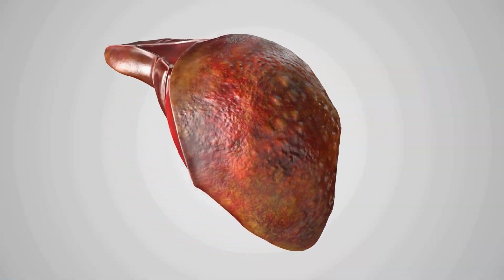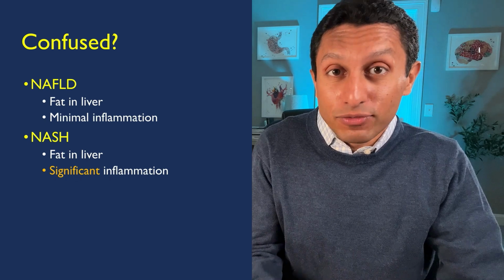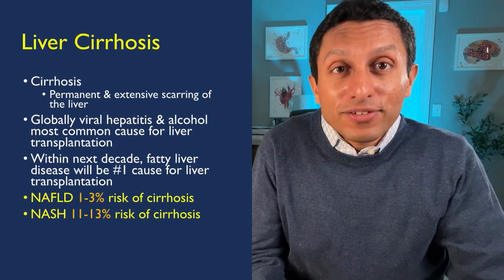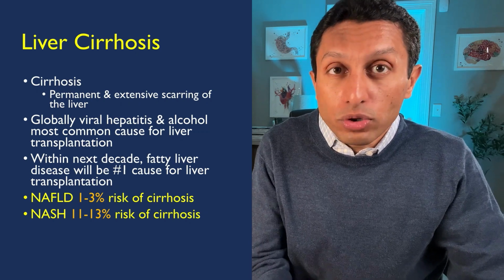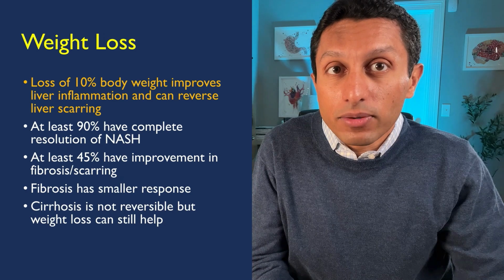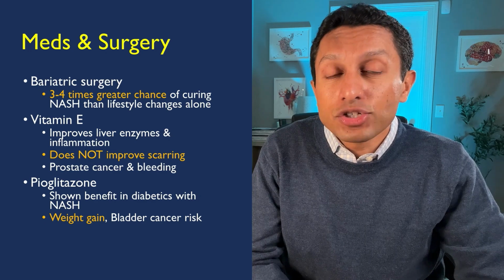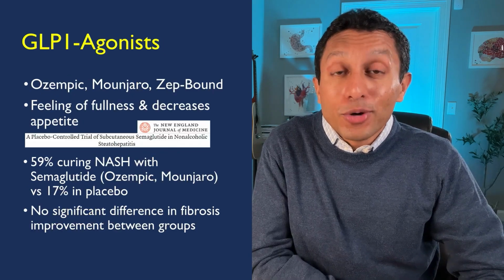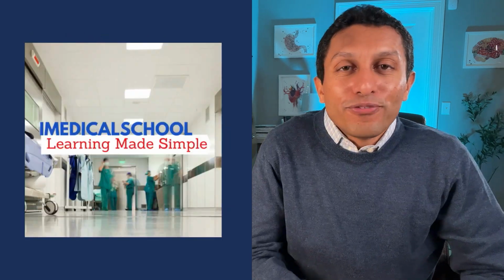Fatty Liver Disease - 4 Keys to Heal Your Liver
In today’s video we discuss fatty liver disease and they keys to help heal your liver.  From NAFLD to NASH, we discuss the new names that have been created, such as MASLD and MASH. Most importantly we discuss the keys to treating fatty liver disease.

iMedicalSchool is a channel dedicated to helping you understand complex medical topics in a simple manner. We want to make sure that you understand every topic presented.  We are happy to answer questions and take suggestions.